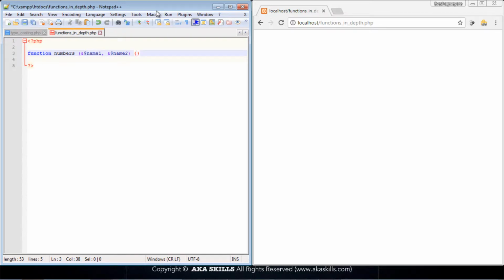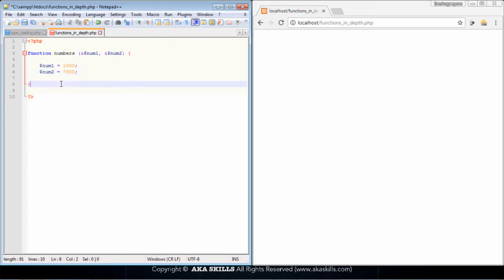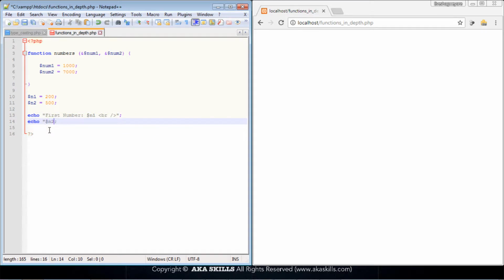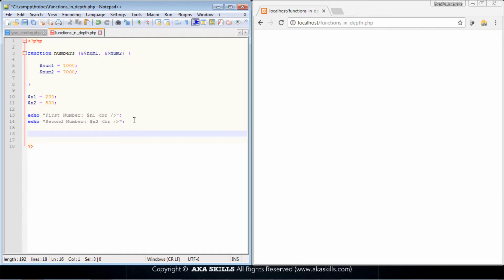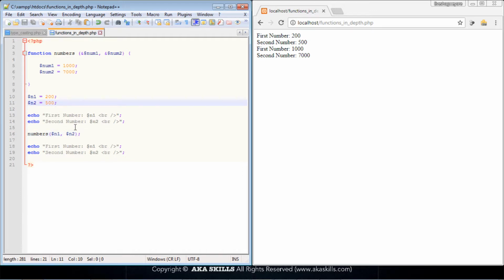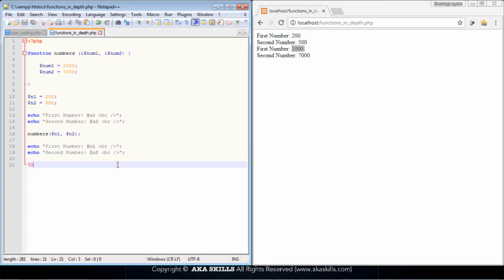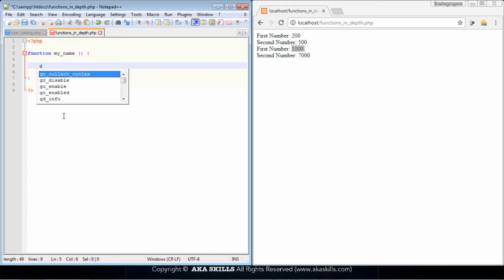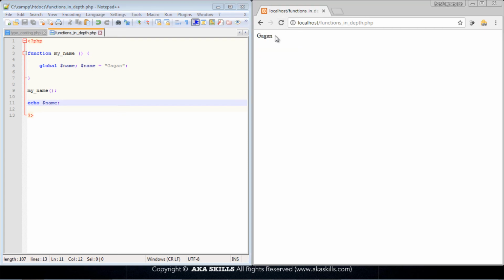38 Functions In Depth Part 3